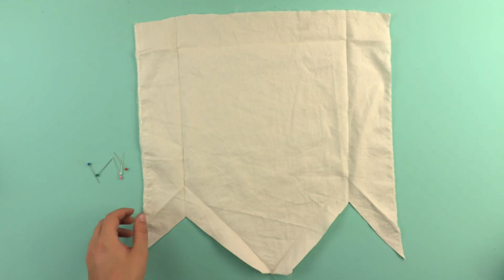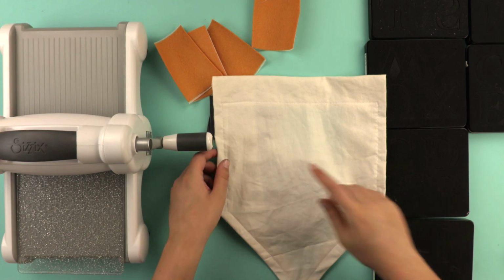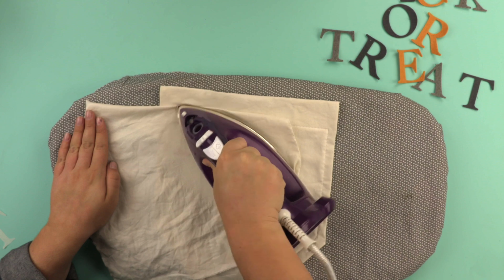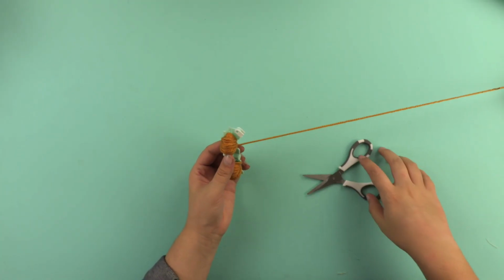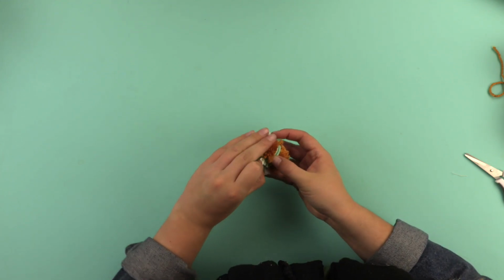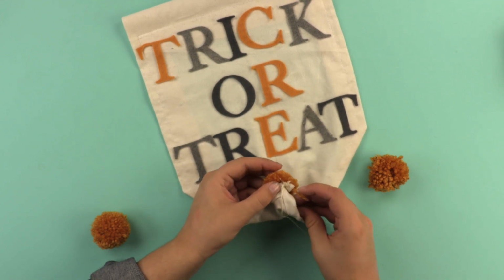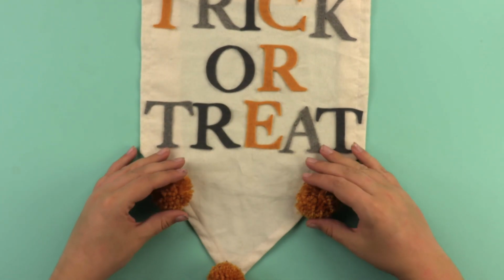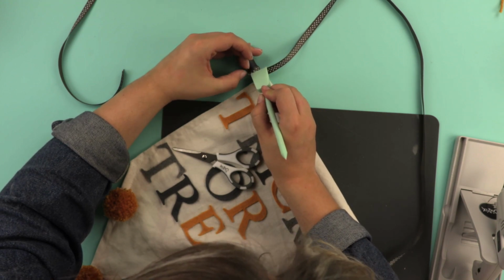Halloween Hanging Decoration with Yasmin - Sizzix Lifestyle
Join Yasmin Rowlands in this creative tutorial for a spooky Halloween decoration!